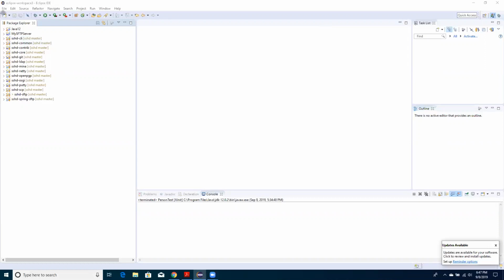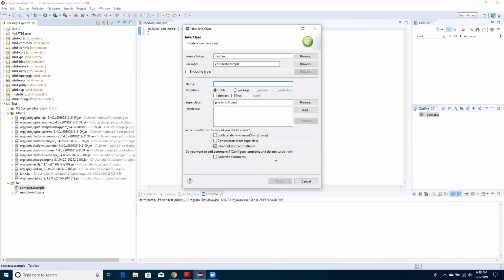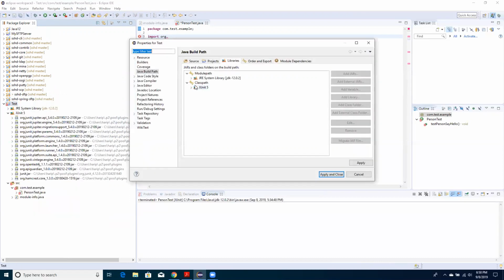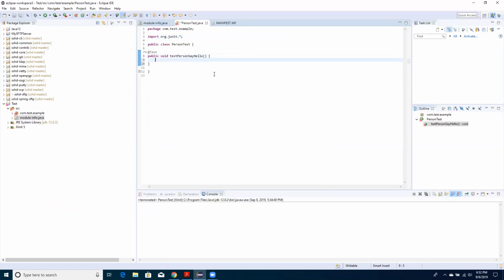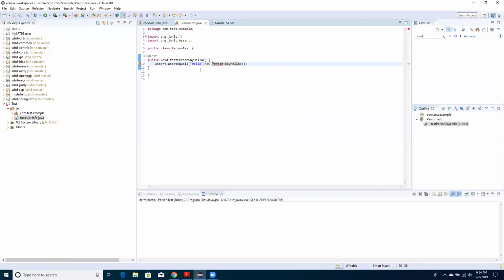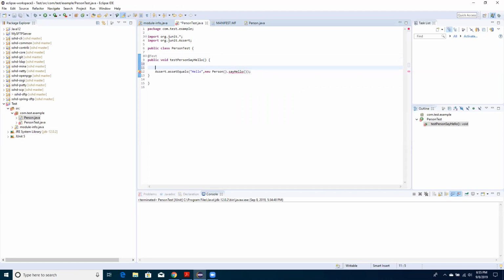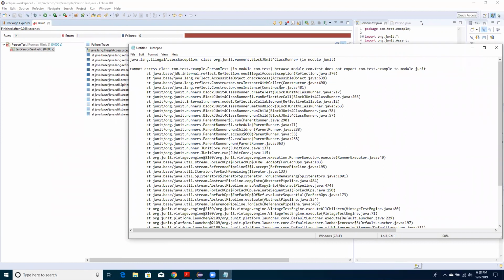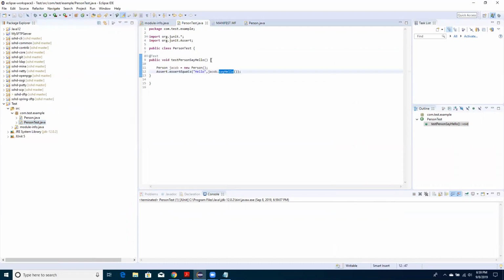TDD Example using Eclipse and Java 12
Test Driven Development (TDD) example in Eclipse using Java 12 & Junit 5.0